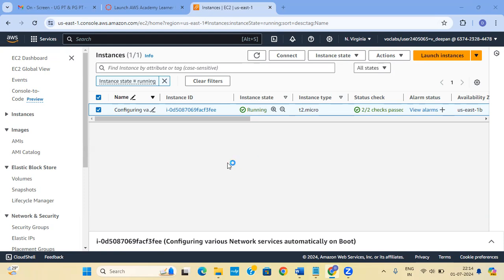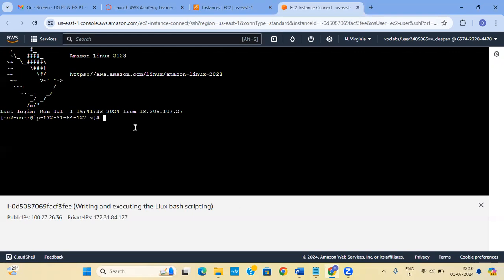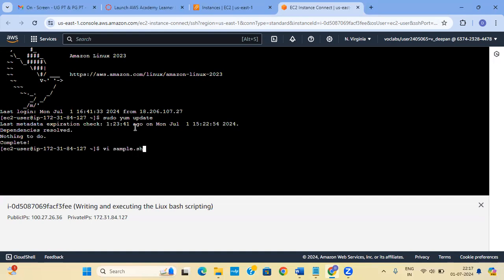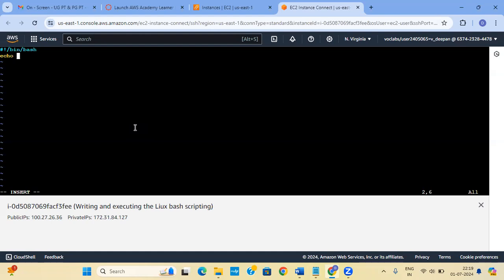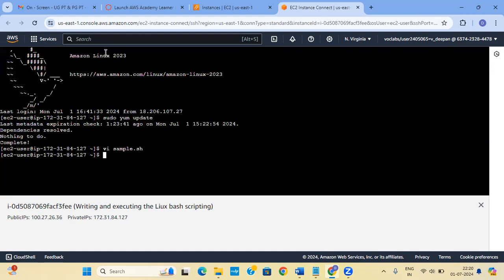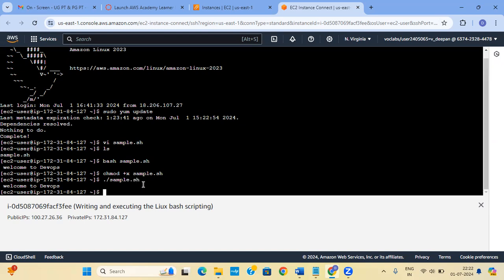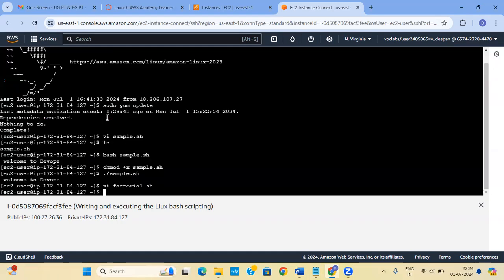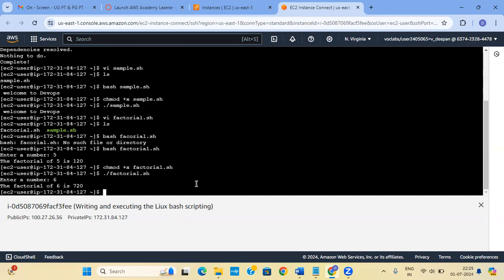Experiment 7 (Writing and executing the Liux bash scripting)